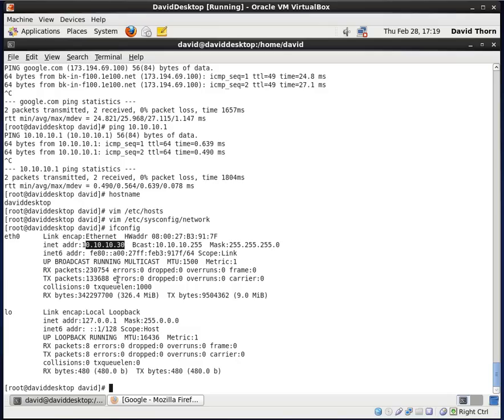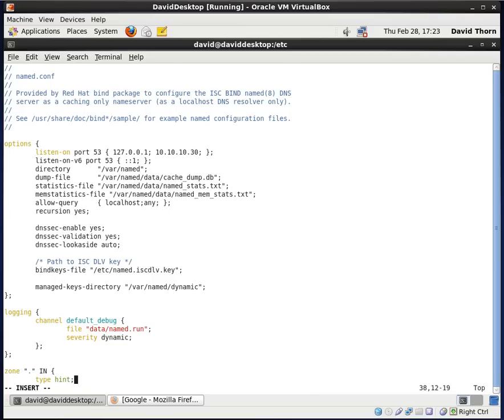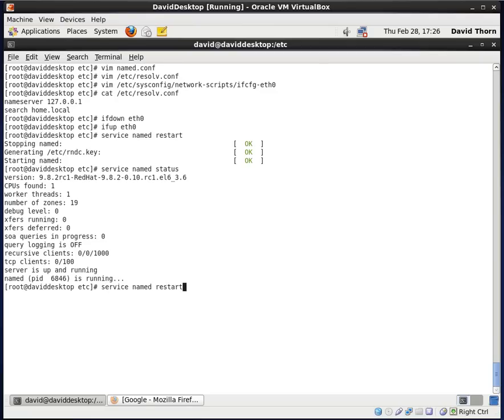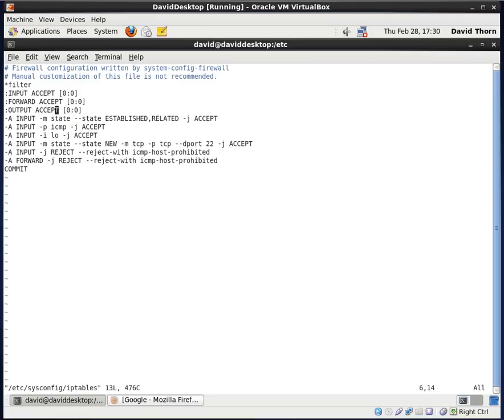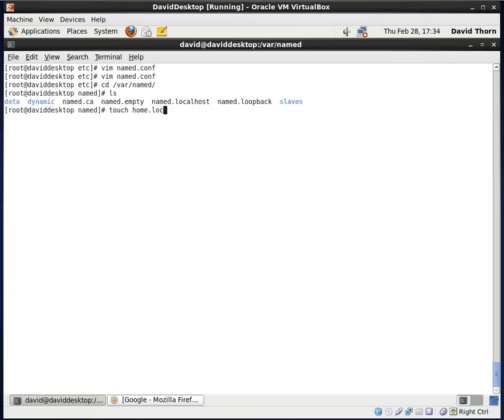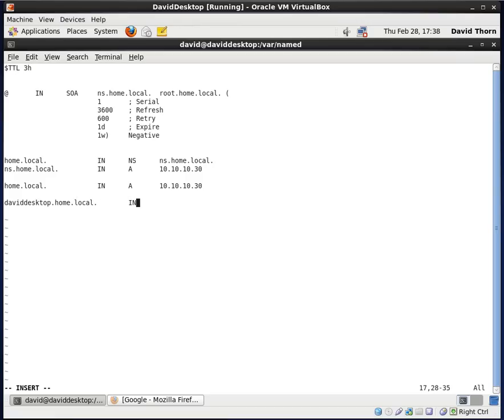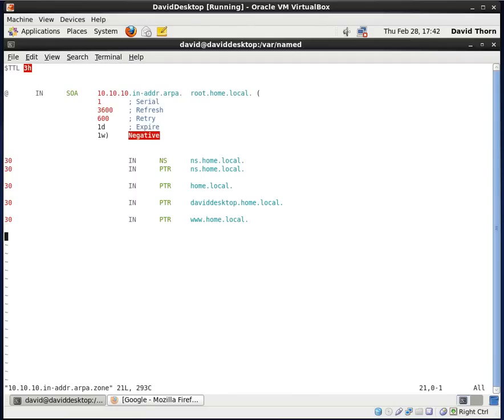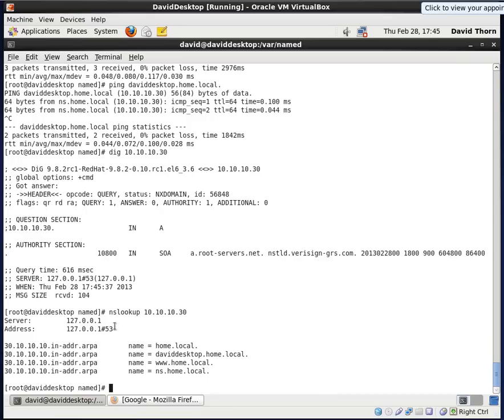Linux - Install & Configure HTTP DNS BIND Server CentOS 6.3 - Config named.conf - Step 2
In this part of the tutorial we, download and install BIND (Berkeley Internet Name Daemon), which is referred to on CentOS as the name daemon, or named service. We add configure the dns service to act as a dns server for this machine. Then we make a dns zone of home.local. The domain which we will be hosting on this server will be home.local therefore we need to know that the domain name can be resolved on this machine and on other network hosts. We have not configured the machine to allow other computers on the network to send dns requests, this will need for the iptables / firewall to be updated. I will cover this section within another tutorial towards the end.